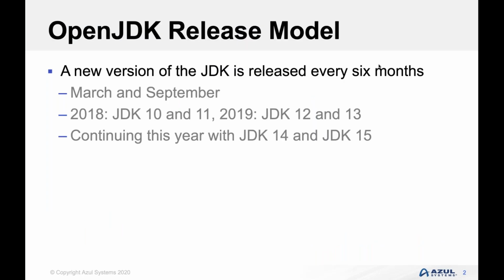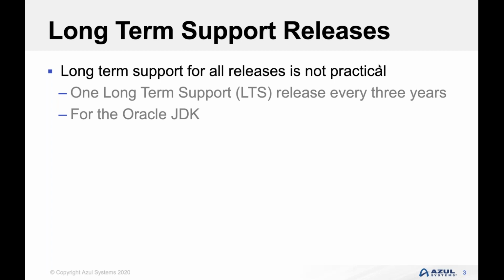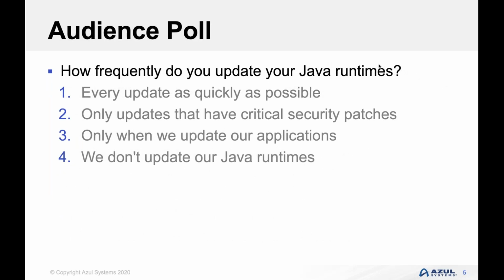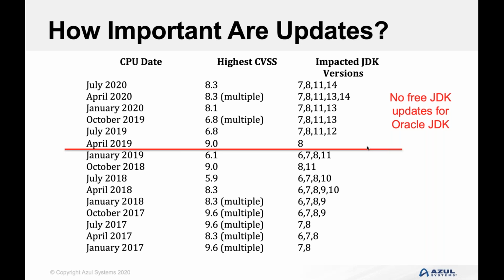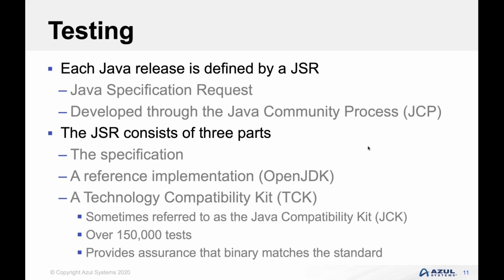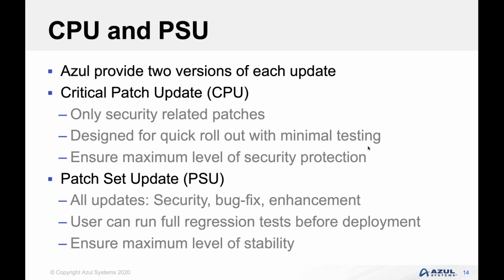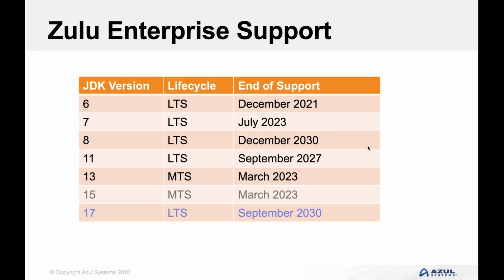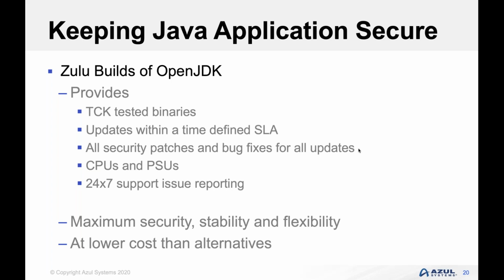How to Keep Your Java Applications Secure?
Since Oracle stopped providing free security updates for Java 8 and 11, there have been 70 published Java security vulnerabilities, including 10 published on July 14th.Deploying fixes to secure Java runtimes has become more challenging and needs to be given more consideration.

Is securing Java runtime environments necessary? What is your organization’s strategy for Java security?

In this webinar, Azul’s Deputy CTO Simon Ritter – Java Champion and renowned Java expert for over 20 years – will use examples to demonstrate why Java needs to be secure, and show how to protect your applications and your business through regular updates.

Need to secure your Java infrastructure better, faster, and easier without breaking the bank? This webinar will help you get there.